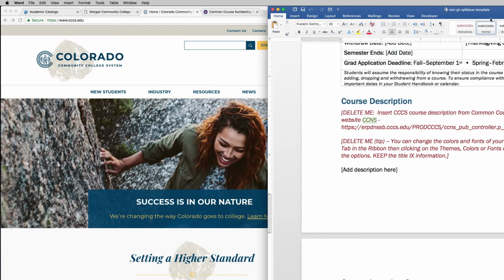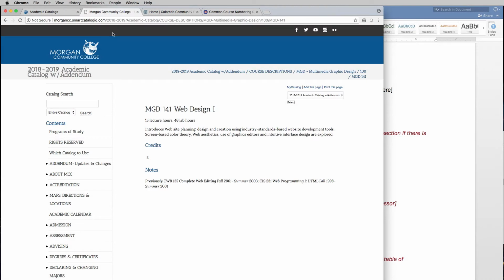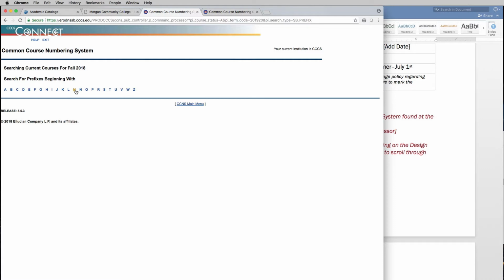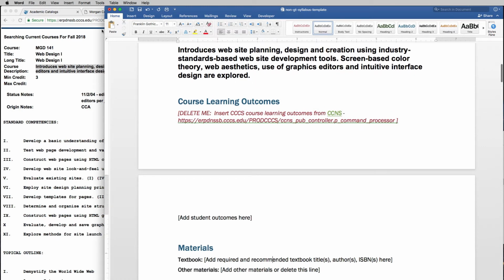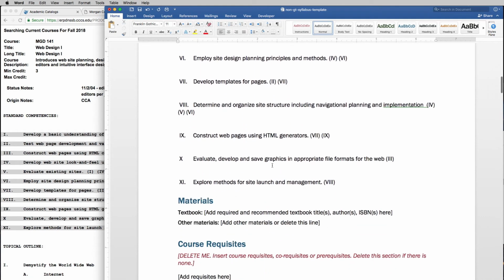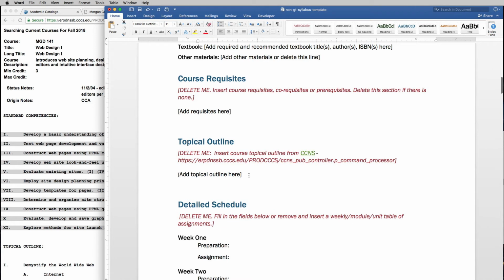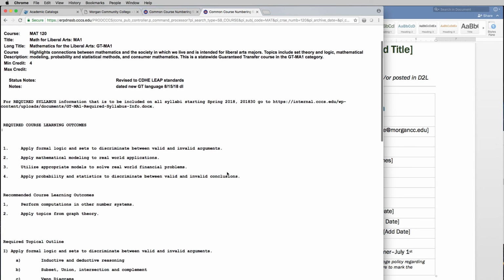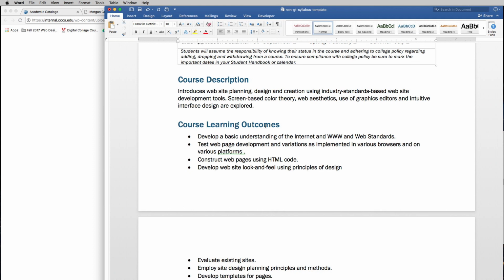Syllabus - Adding the Description, Outcomes, and Topical Outline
Use the Common Course Numbering System (CCNS) to add the correct description, student outcomes, and topical outline to your syllabus.